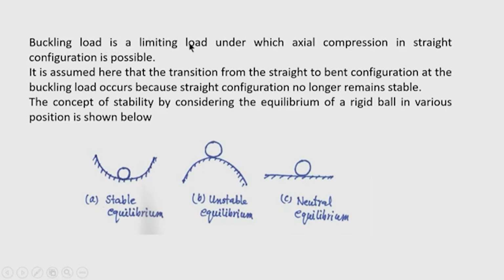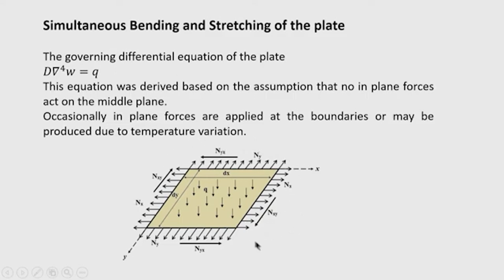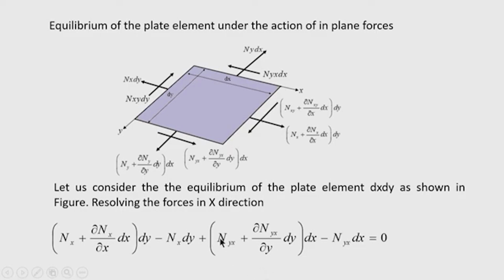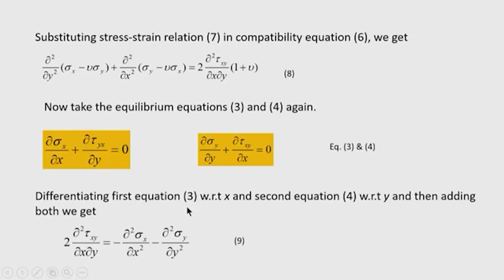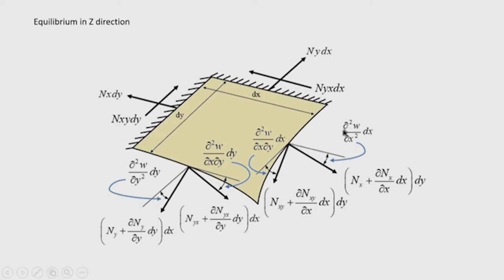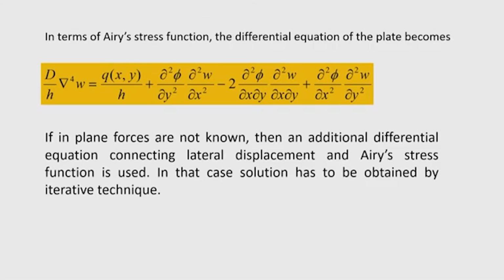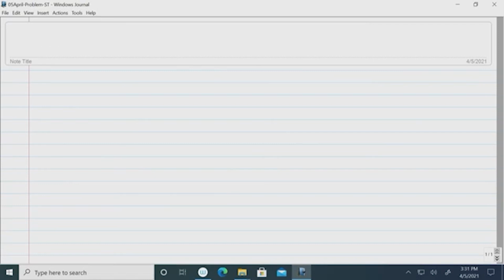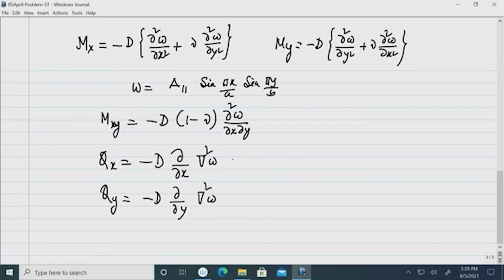Module 6 Lecture 1